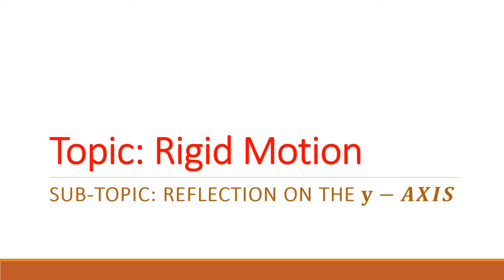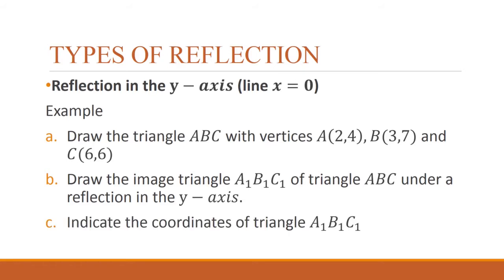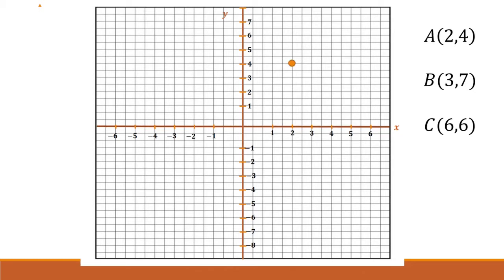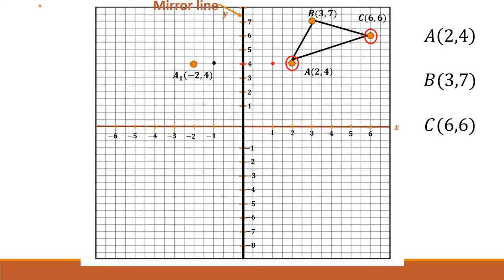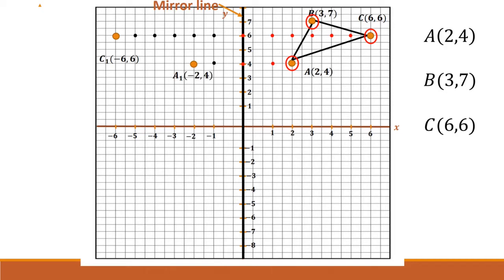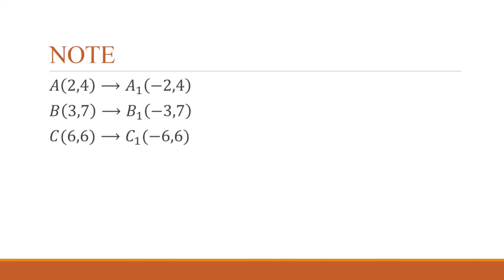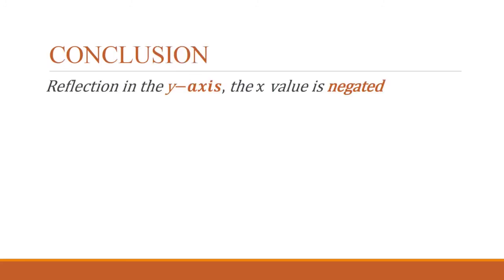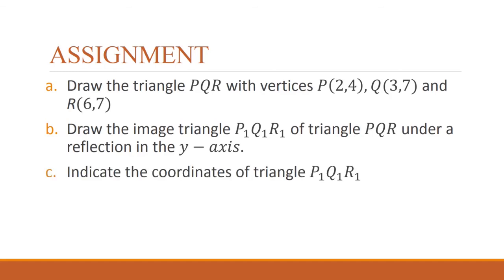Rigid Motion, Reflection in the y-axis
This channel explains basic and secondary maths concepts for easy assimilation. By the end of the lesson you should be able to reflects objects on the y axis.